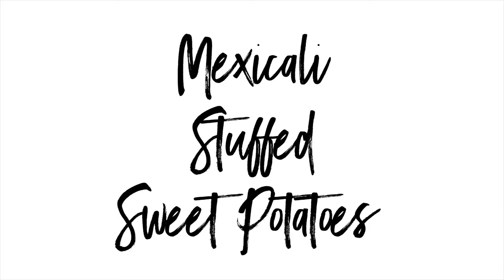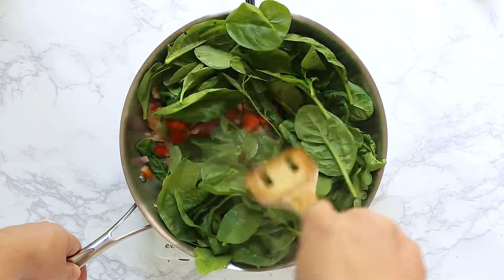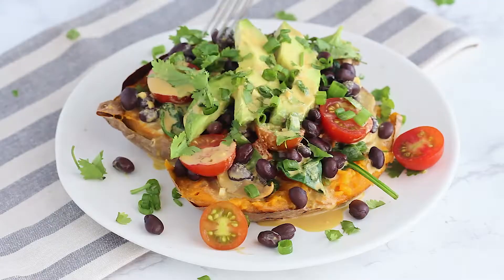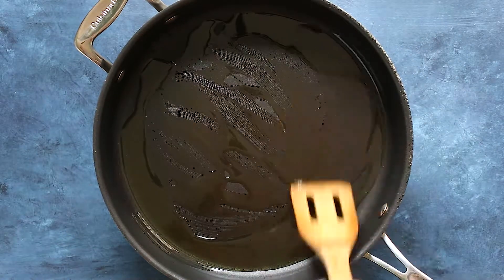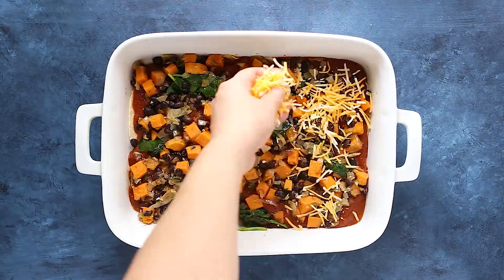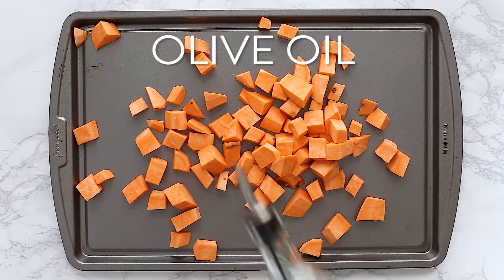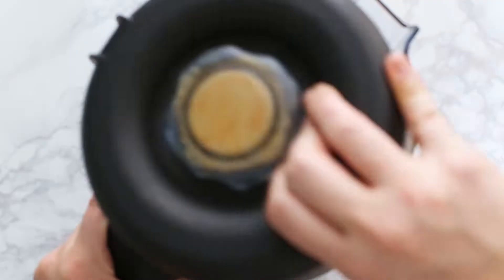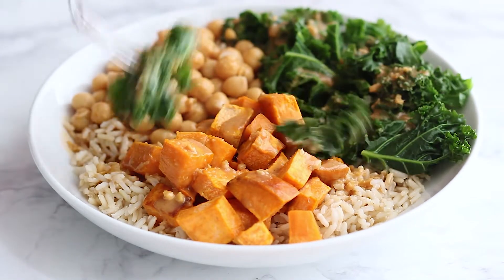3 Easy Healthy Vegetarian Meal Prep Recipes With Sweet Potatoes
Three easy healthy vegetarian meal prep recipes made with sweet potatoes! Sweet potatoes are loaded with nutrients and the perfect veggie to use as part of your weekly meal prep. I hope you love these delicious sweet potato recipes!

For the full recipes:

1. Mexicali Stuffed Sweet Potatoes
2. Kale and Sweet Potato Brown Rice Bowls:
3. Sweet Potato Black Bean Enchilada Bake